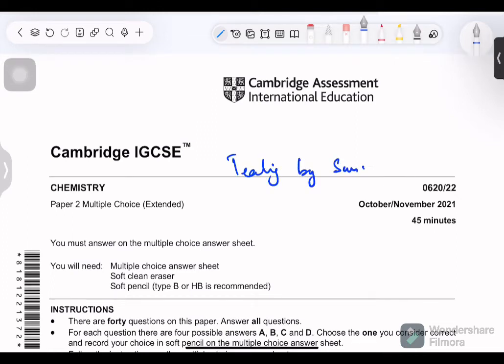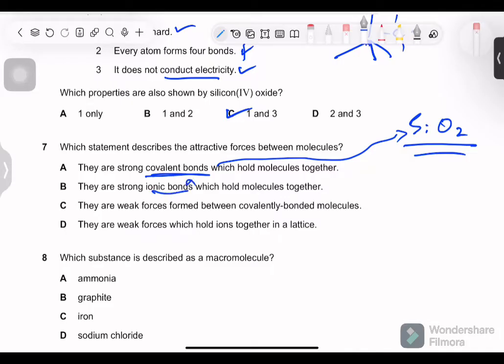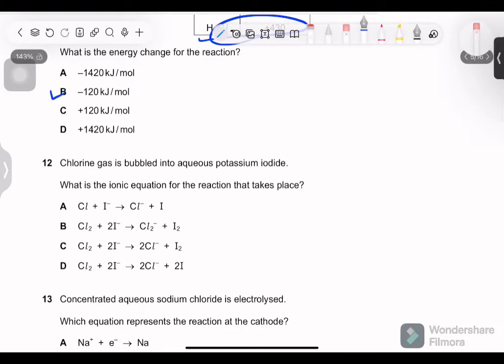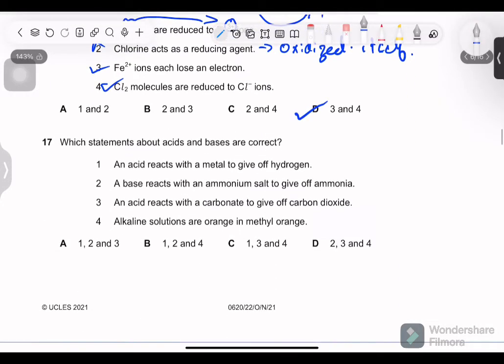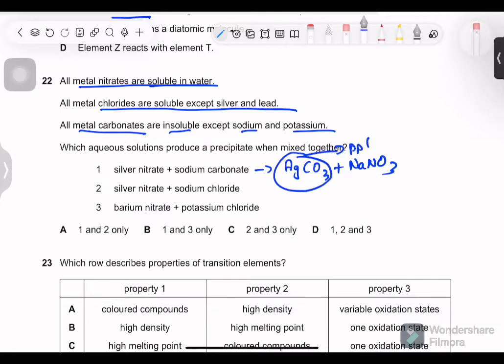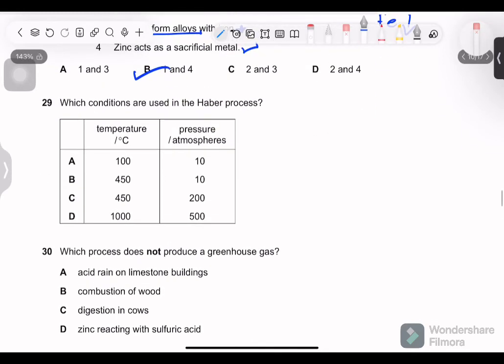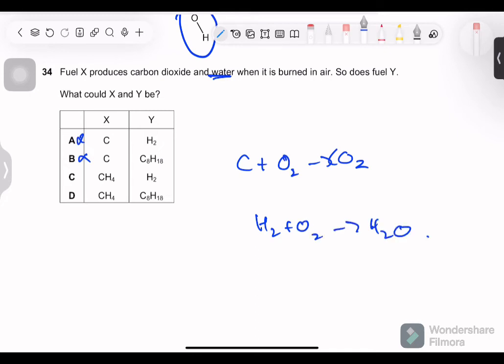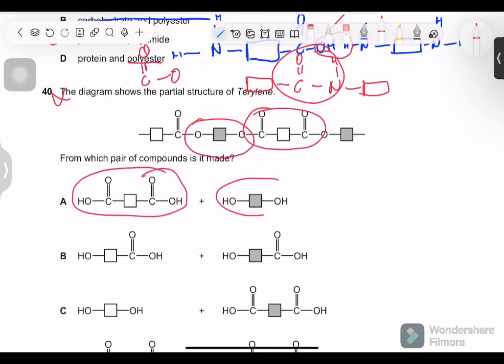IGCSE CHEMISTRY 0620 PAPER 2 | OCT/NOV 2021 | Variant 22 | 0620/22/O/N/2021 | SOLVED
Dive into the world of Cambridge IGCSE Chemistry with our comprehensive breakdown of paper 22 from OCTOBER/NOVEMBER 2021. We've meticulously solved and explained every question, ensuring you're fully prepared for your upcoming examination!

Question Paper:
Marking Scheme:

I am offering a comprehensive package of Premium Study Notes which include:
Complete Notes
Topical Answers
Revision Guide

Financial Support

Bank branch : PK54 HABB 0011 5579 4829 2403
Account title: Syed Muhammad Saad Jamil
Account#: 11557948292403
Bank: HABIB BANK LIMITED
OR
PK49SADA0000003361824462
Country: Pakistan